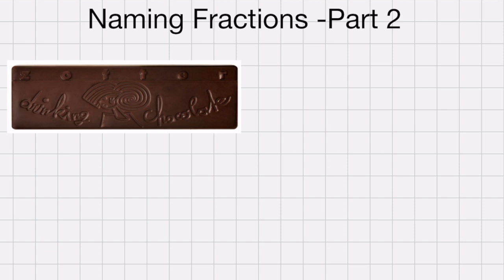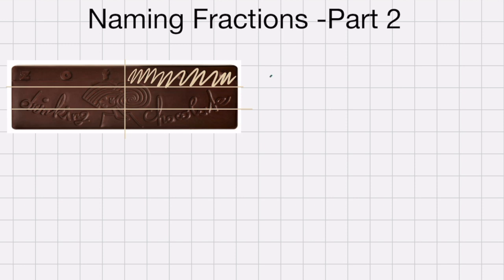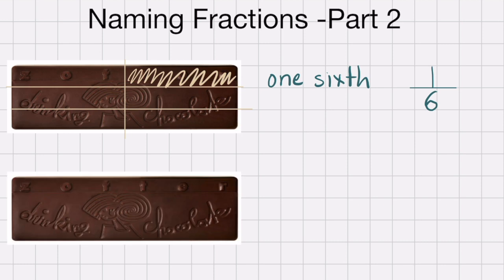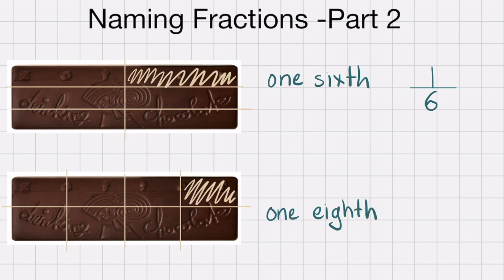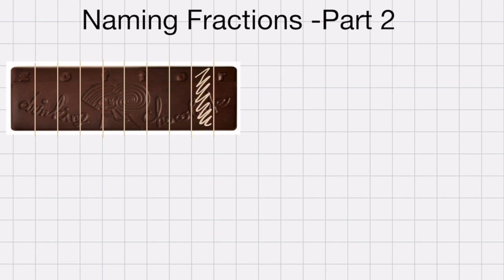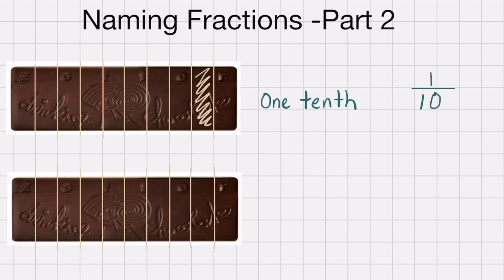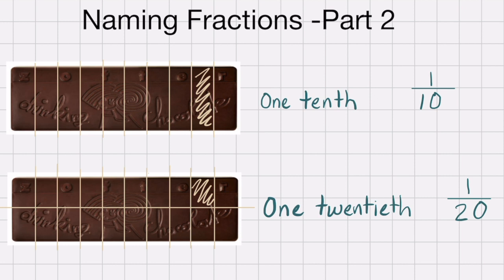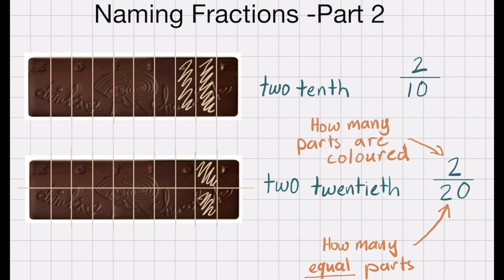Naming Conventions For Simple Fractions - Sixths, Eighths, Tenths and Twentieths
We'll explore the naming conventions for some simple fractions, specifically sixths, eighths, tenths, and twentieths. Understanding these fractions is essential for building a strong foundation in math.

Simple fractions are a key part of mathematics and everyday life. By mastering the names and concepts of these fractions, you'll enhance your ability to work with more complex math problems.